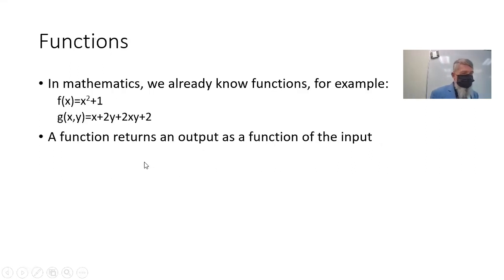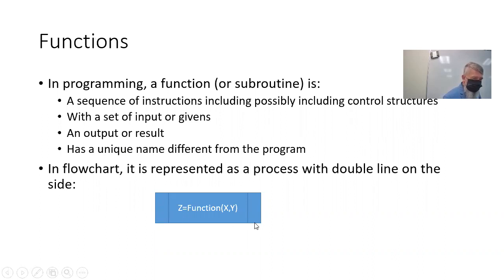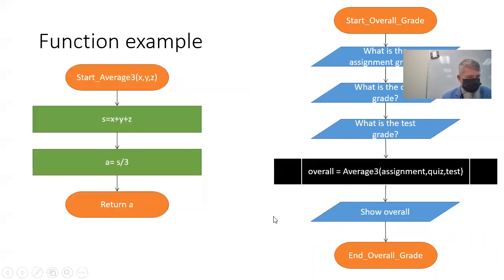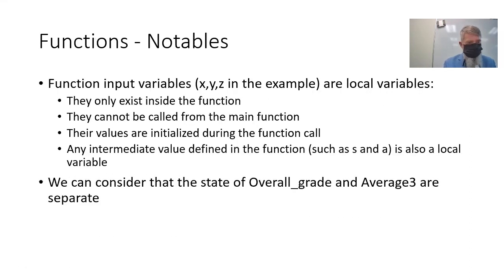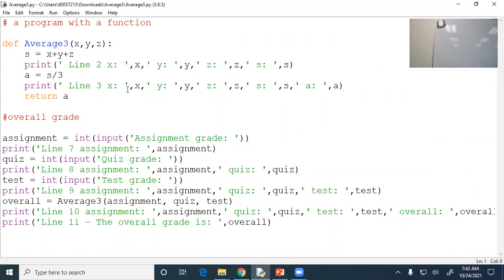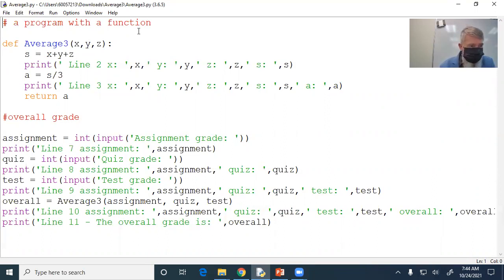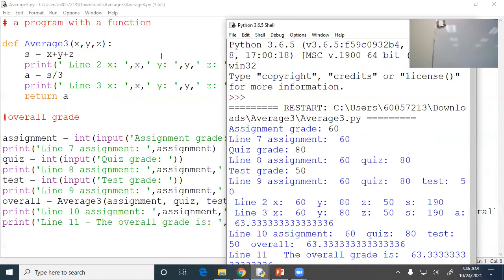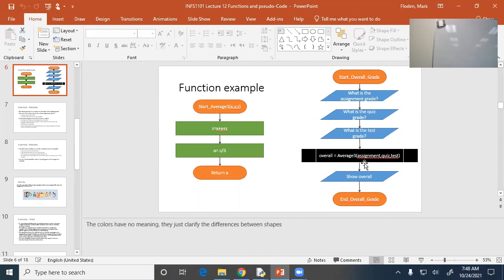INFS1101 Functions and Pseudocode lesson 24 October 2021